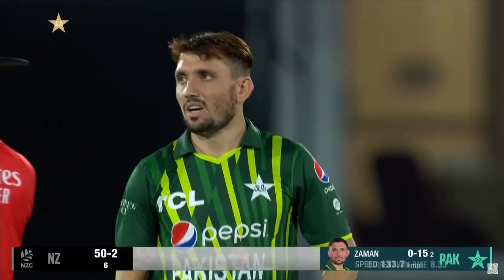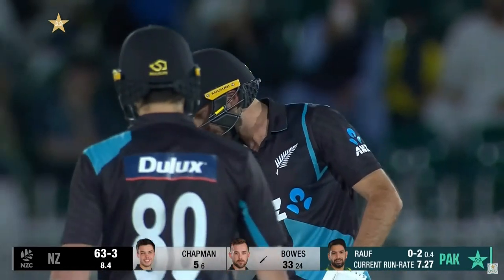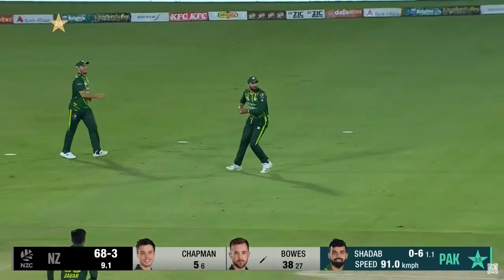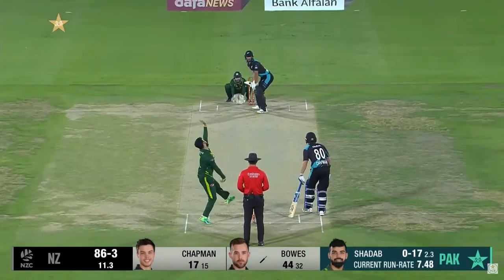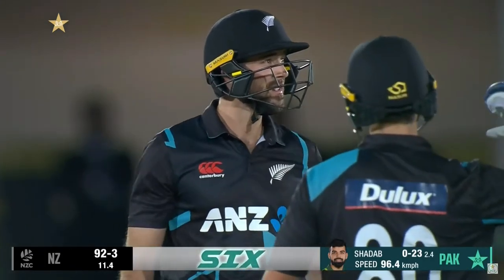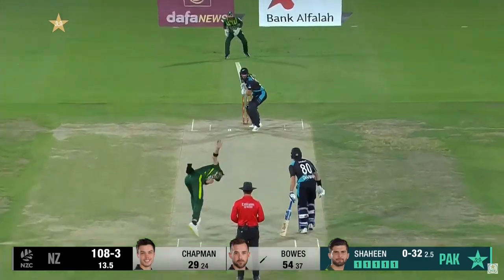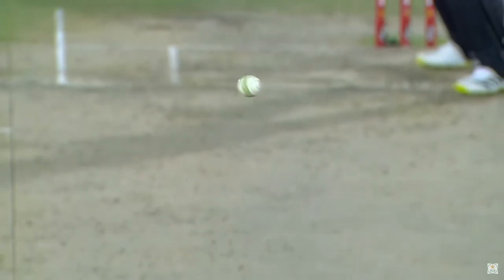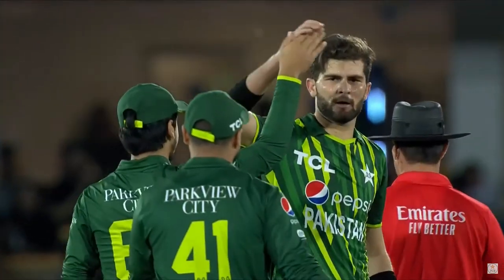Blistering 5️⃣0️⃣By Chad Bowes | Pakistan vs New Zealand | 4th T20I 2023 | PCB | M2B2A